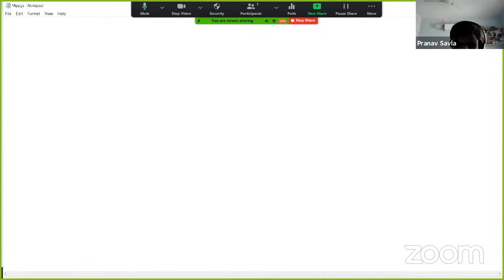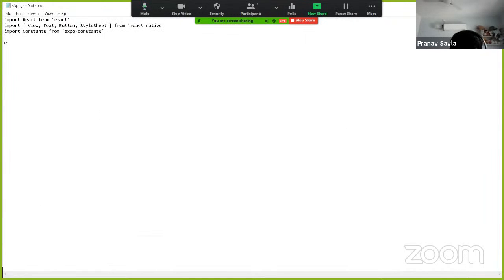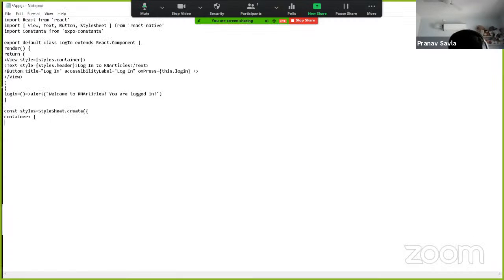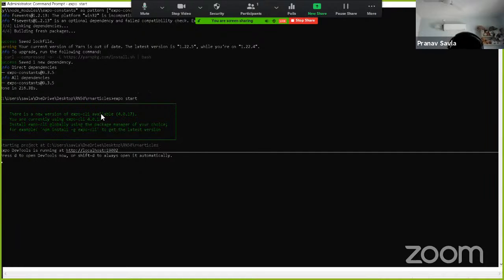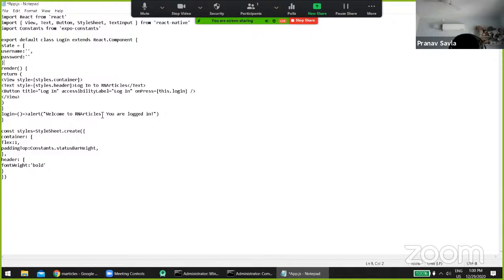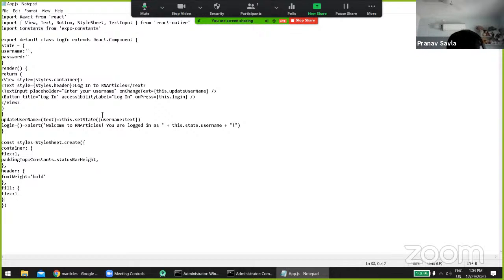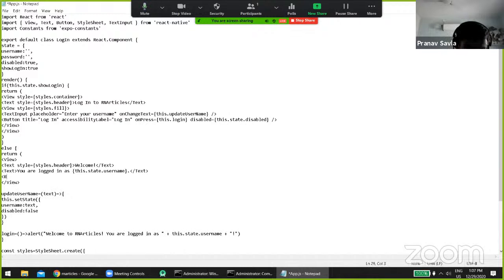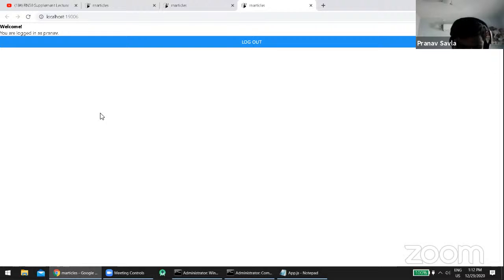RN50 Supplement Lecture: Getting the RNArticles App set up